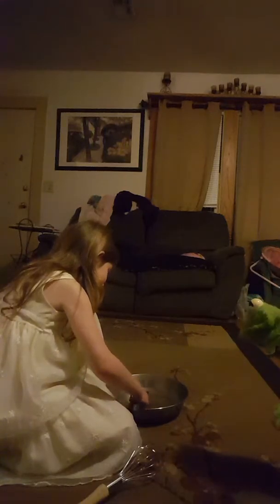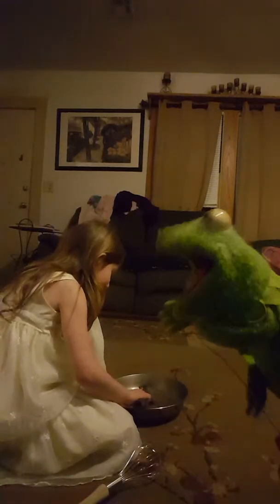Kermit Cooks: Pancakes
I may call it... Kermit's Talk Show! Hm... Seems reasonable...